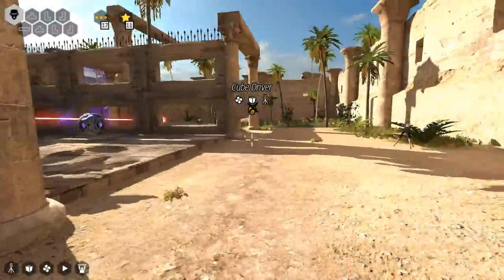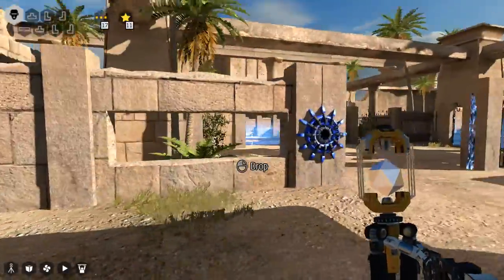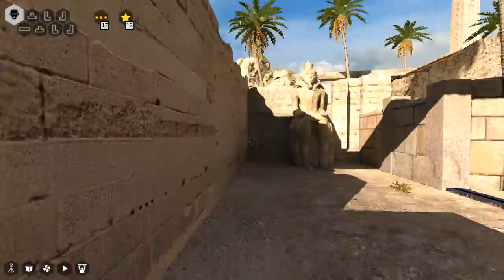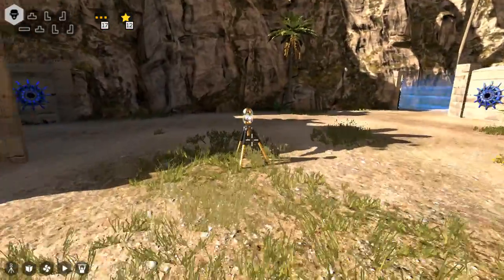The Talos Principle: Road to Gehenna - Episode 27 "Crater Conundrum"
These are the hardest stars in the game. I don't think I can do this alone.